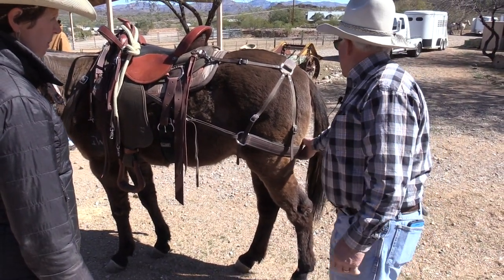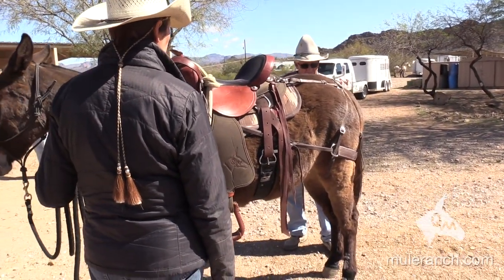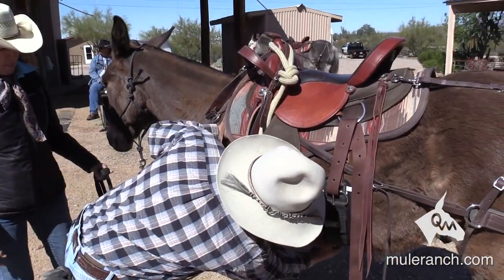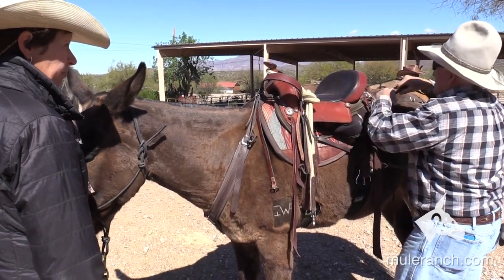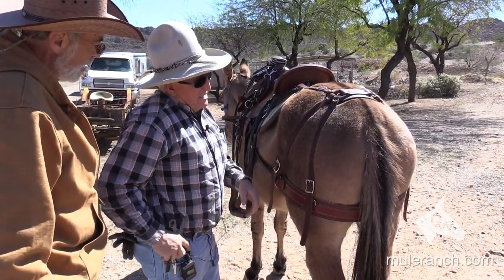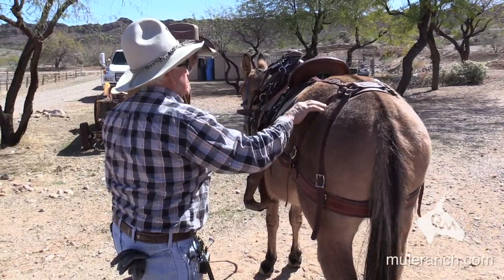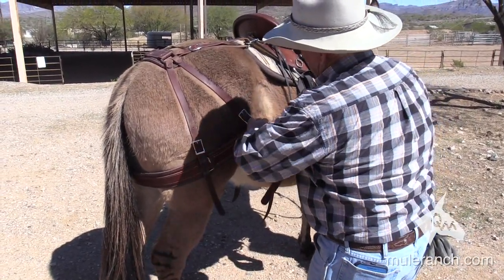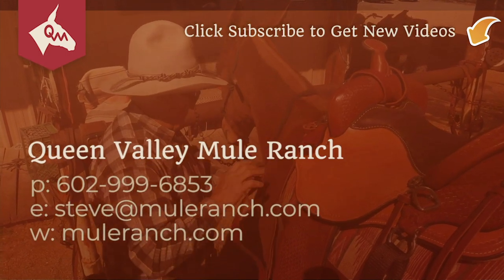Adjusting the Saddle — Best Fit for your Mule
There are many aspects to fitting your mule saddle comfortably, but more importantly correctly. The last thing we want when riding a mule is a trip to the emergency room. Everything needs to be adjusted to fit your mule correctly and comfortably.

In this video, Steve Edwards personally helps mule riders fit the saddle best for their mules. You can see Steve adding more holes to the back cinch so that it fits the mule better.

In addition, Steve also demonstrates how to properly store his saddles. Twist the stirrups clockwise and tie it to the back of the saddle. Doing this will allow your stirrups to face forward after untying so they are ready for riding.